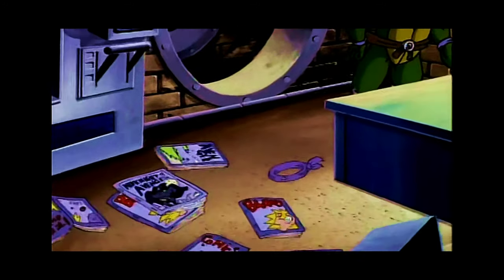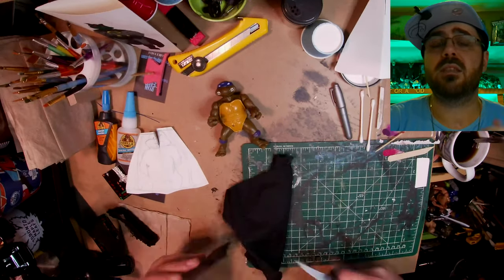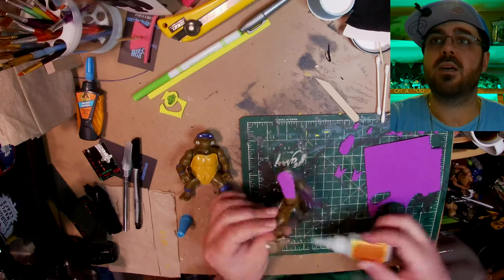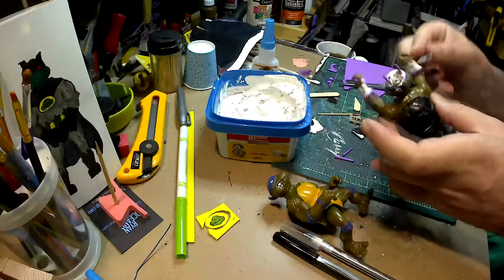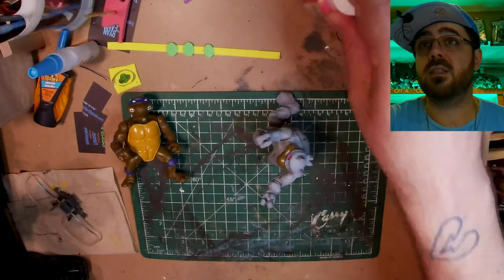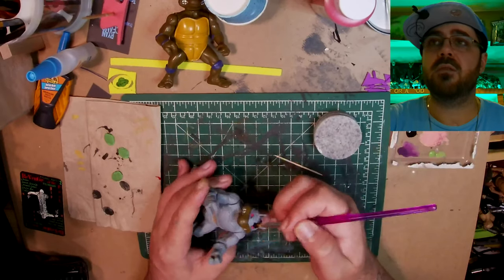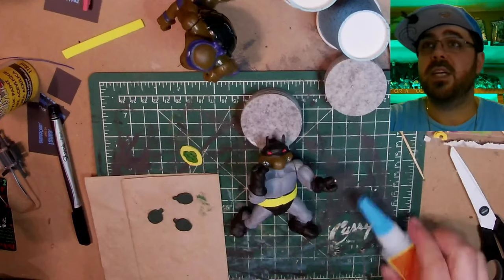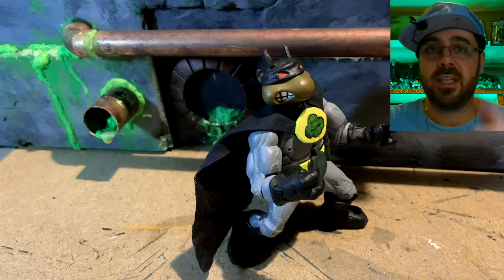Dark Donnie - 1987 TMNT Customs - Batman Crossover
On this weeks episode of the OnGreenShow I turn an old 1987 Ninja Turtle toy into a Dark Donnie aka the Dark Turtle aka Super Donnie from the season seven episode fourteen.  Our newest toy transformation just like in the cartoon Donnie suits up into a homemade batman costume, who hasn't?
Unfortunately the audio and video of myself is subpar (spoiler warning) there's been a lot of unwanted construction going on in and around my apartment which caused delays and distractions.  Plus I forgot to turn the mic on again and didn't have time to rerecord.
the most important thing though is I make a pretty cool TMNT custom and show you how you could too shall you chose.